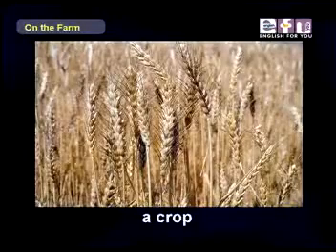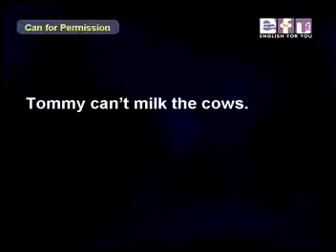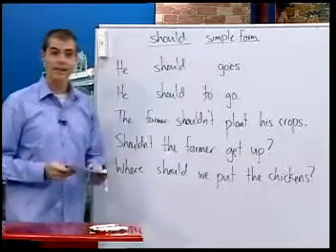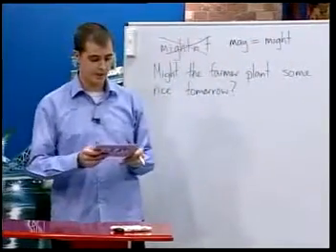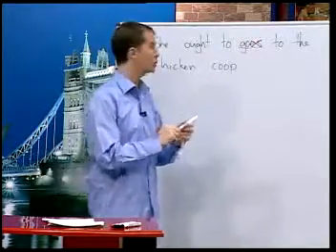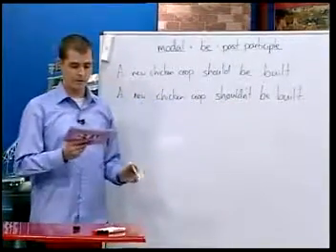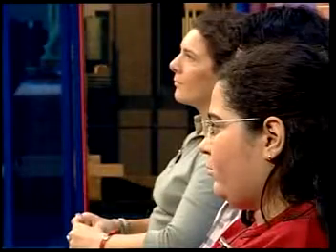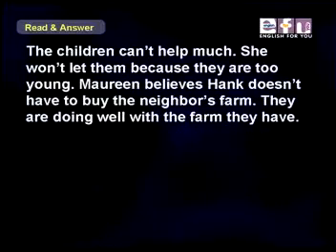English For You 80 VCD Level 3 Lesson 04 On the farm YouTube